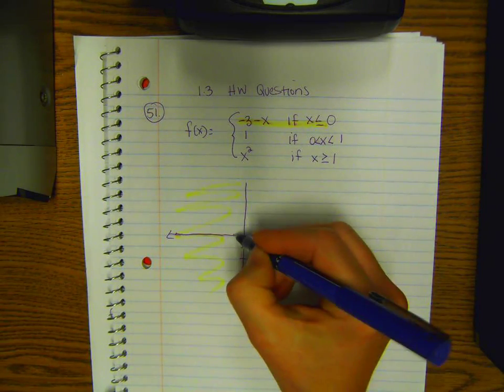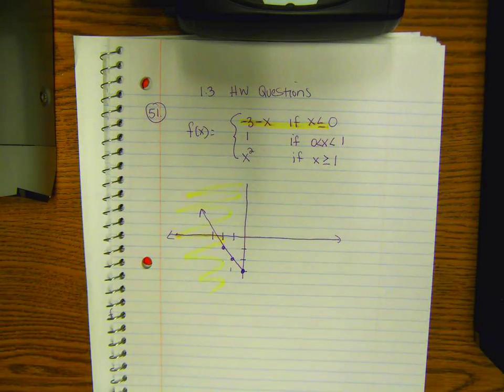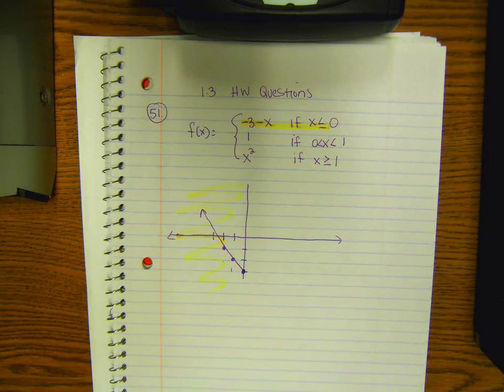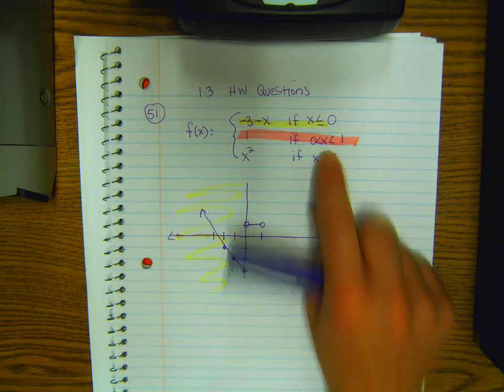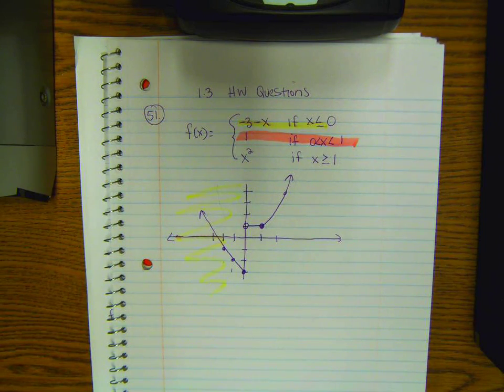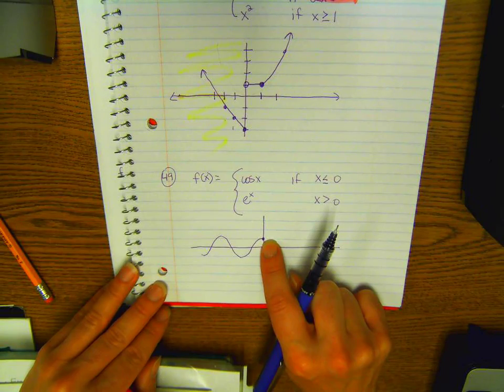Precalculus Piecewise Function 1 3 #49 and 51